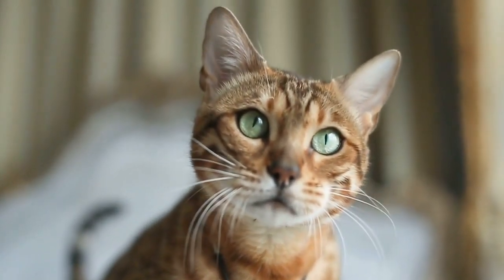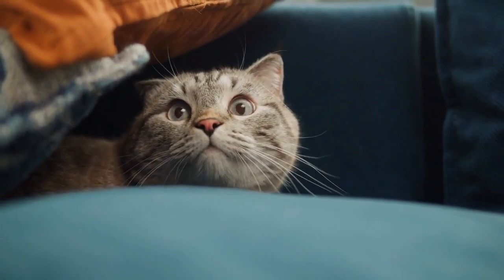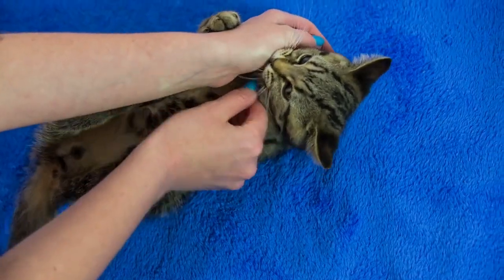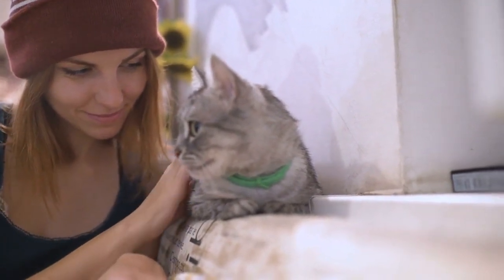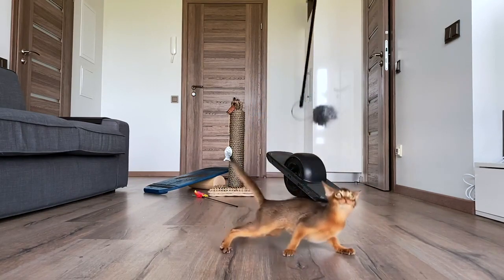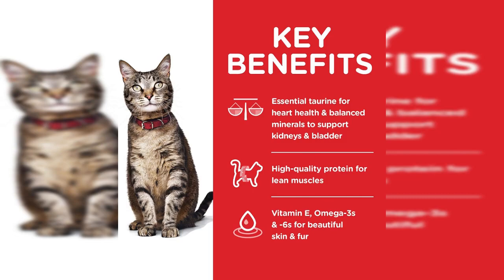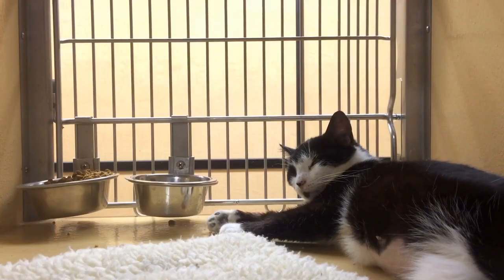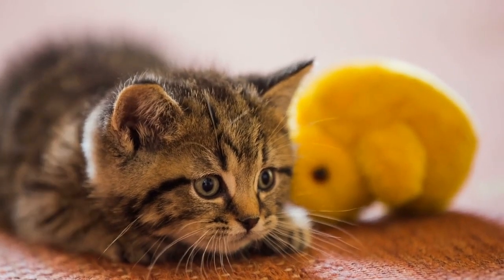Domestic Shorthair Cats: Everything You Need to Know About Owning One | Pet Insider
🐾 Everything You Need to Know About Domestic Shorthair Cats 🐾

Discover the fascinating world of domestic shorthair cats with Pet Insider! In this video, we delve into the ins and outs of owning a domestic shorthair, from their playful personalities to their low-maintenance grooming needs. Learn about their adaptability, health considerations, and the joys of providing a loving home to these delightful feline companions. Whether you're considering adopting a domestic shorthair or simply curious about this popular breed category, this video is a must-watch!

Get ready to be captivated by the amazing world of domestic shorthair cats!

🐾 Like this video and share it with fellow pet lovers!

Hill's Science Diet Dry Cat Food, Adult, Chicken Recipe
Hill's Science Diet Adult Wet Cat Food Pouches, Variety Pack

Check out some more of our videos!